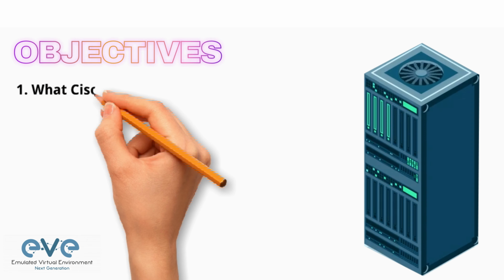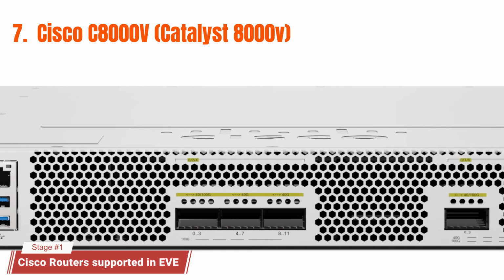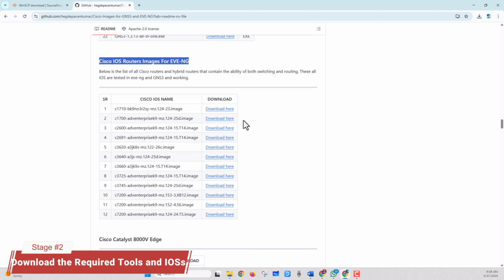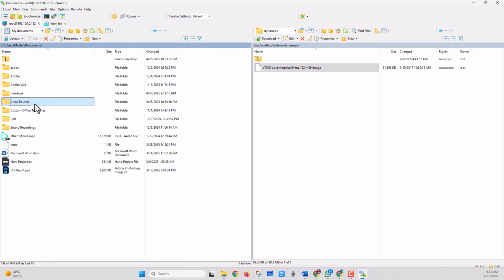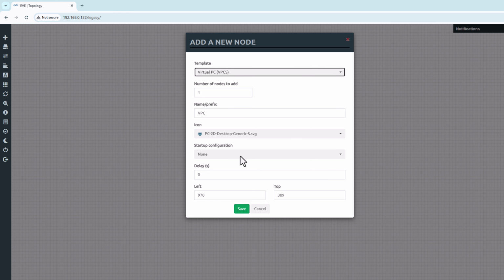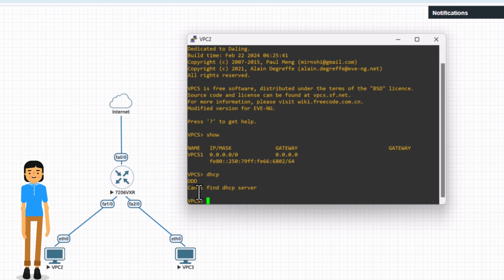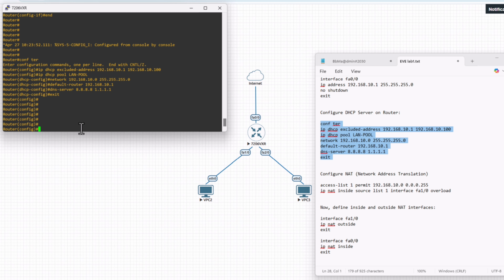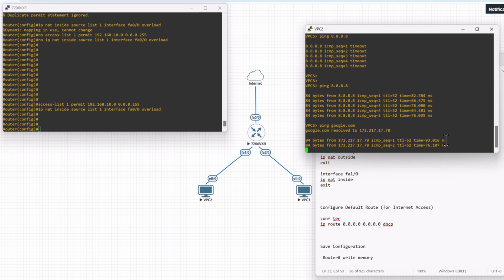Activate Routing Lab in EVE-NG Without Headaches!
EVE-NG (Emulated Virtual Environment Next Generation) is a powerful network emulation platform that allows network engineers, IT professionals, and students to build, test, and experiment with complex network topologies without the need for physical hardware. This platform is widely used for network design, configuration, and troubleshooting, offering users a cost-effective and flexible way to simulate real-world networking scenarios.

Key Features of EVE-NG:
 *. Multi-Vendor Support:
 *. Virtualized Networking Environment:
 *. Web-Based Interface:
 *. Collaboration Features:
 *. Flexible Device Configuration:
 *. Support for Multiple Protocols:
 *. Integration with Real Networks:

Why You Should Use EVE-NG:
Cost-Effective:
Traditional network labs require significant investment in physical hardware, such as routers, switches, and cables. EVE-NG eliminates these costs by offering a virtualized environment that allows users to simulate an entire network without needing expensive equipment.

Unlimited Topologies:
With EVE-NG, there are no limits to the size or complexity of the network topologies you can create. Whether you’re designing a small home network or a large enterprise environment, EVE-NG can handle it.

Realistic Network Simulation:
EVE-NG provides a high level of realism in network behavior, including the ability to run network protocols and interact with devices as if they were real. This makes it an ideal platform for testing network configurations and learning hands-on without the risk of breaking live production systems.

Accessible Anywhere:
Because it’s web-based, you can access your network lab from any device, whether it's a desktop, laptop, or tablet. You can continue your training or testing without the need for specific software installations.

Easy to Set Up:
Setting up EVE-NG is relatively straightforward compared to building a physical network. All you need is a compatible server or virtual machine to run the software, and you’re ready to go. There are plenty of resources available to help you with the initial setup.

Wide Community and Support:
EVE-NG has a large and active user community, which means you can find plenty of tutorials, forum posts, and other resources to help you solve problems or enhance your skills. Additionally, the platform offers support for enterprise customers who need more advanced features and configurations.

Perfect for Certification Prep:
EVE-NG is a great tool for those preparing for networking certifications like Cisco’s CCNA, CCNP, or Juniper’s JNCIA. You can practice your skills on the exact same devices that will appear in the certification exams, which can help you pass these exams with confidence.

Chapters: